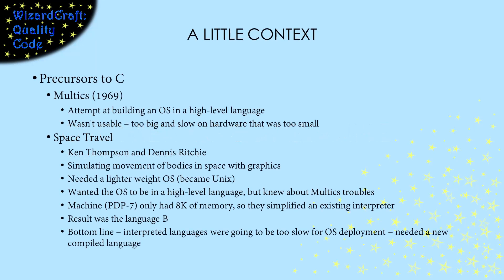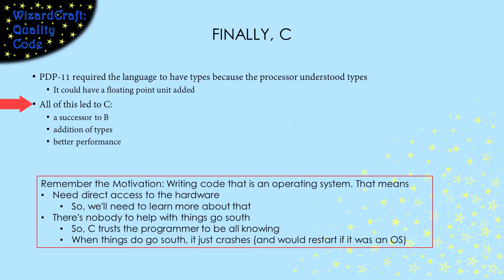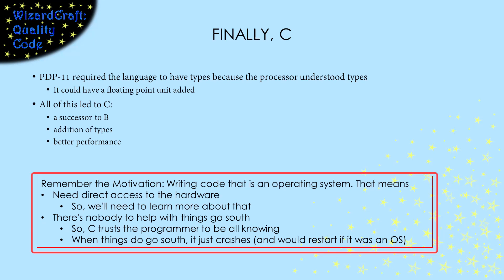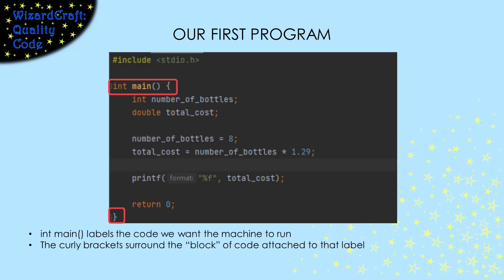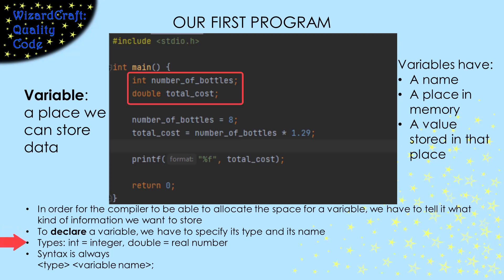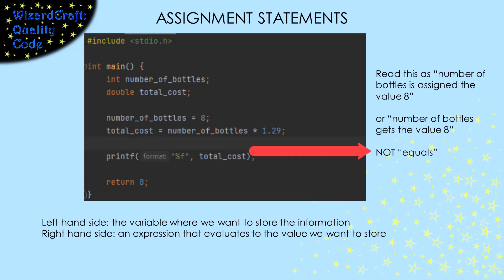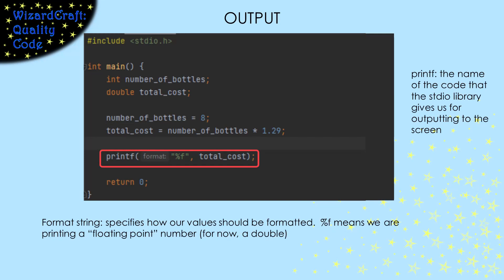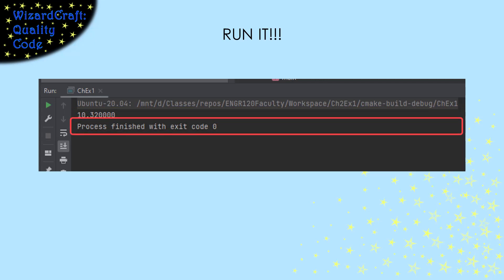Basic Structure of a C Program Part 1 (Intro to C - 1)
The goal of this video is to show the high level structure of a C program through an example.  A basic introduction to include statements, variables, assignment statements and printfs.  This is a good place for people who know another language to begin the transition to C.